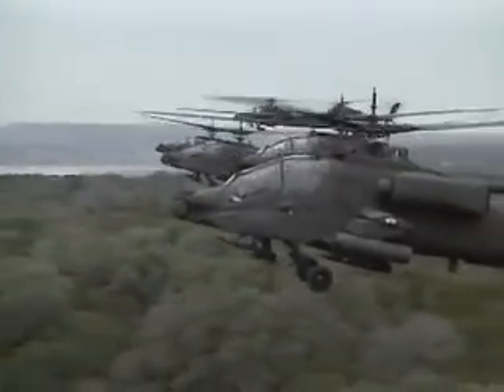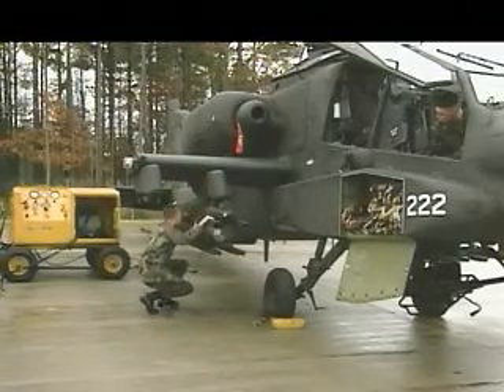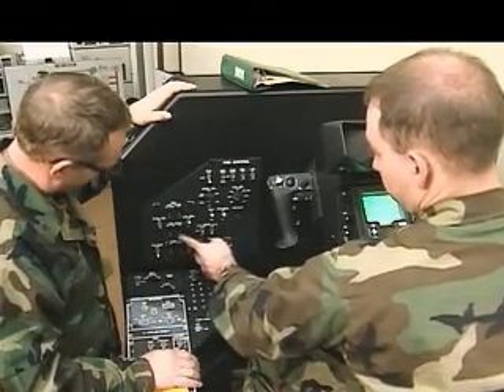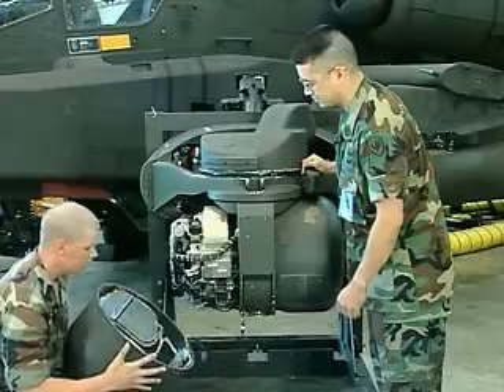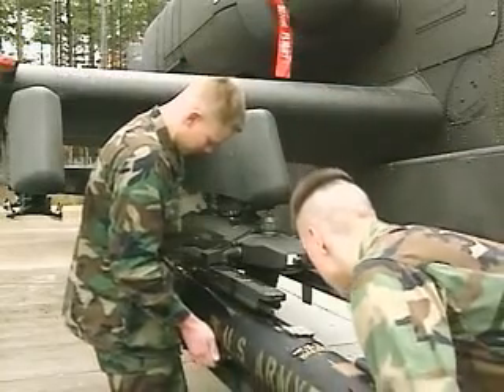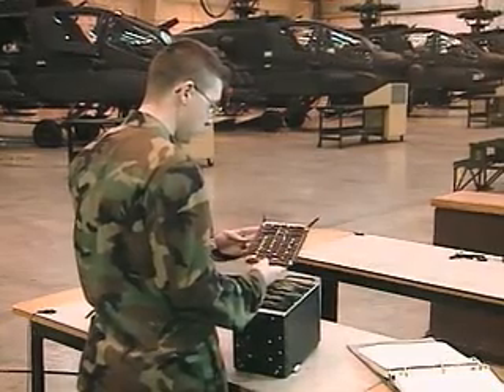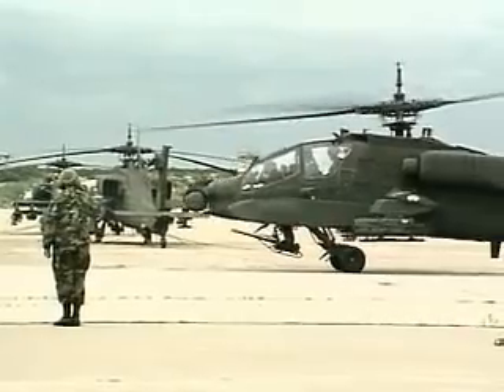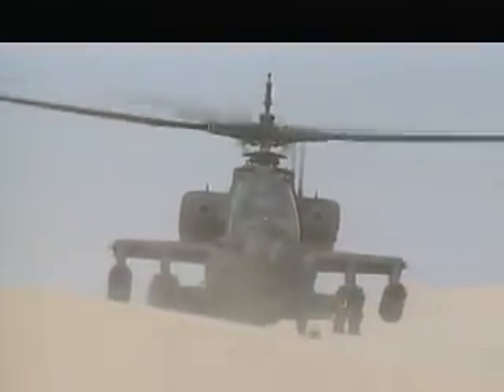Army MOS 15X AH-64A Armament/Electrical Systems Repairer